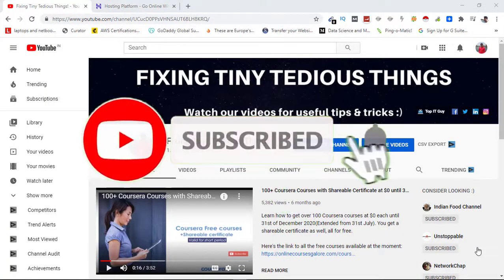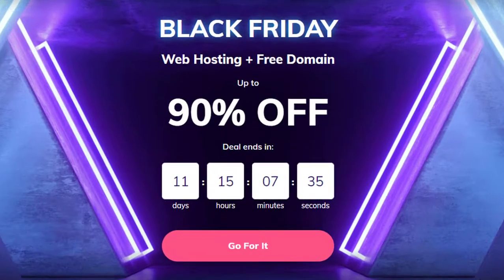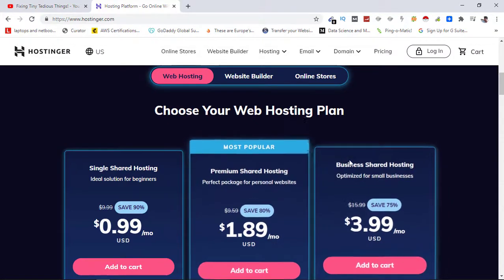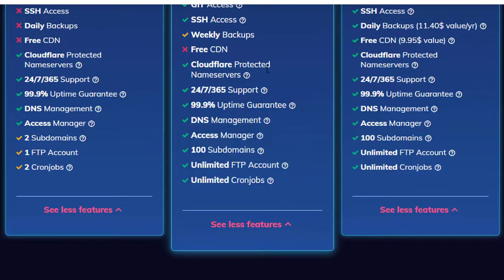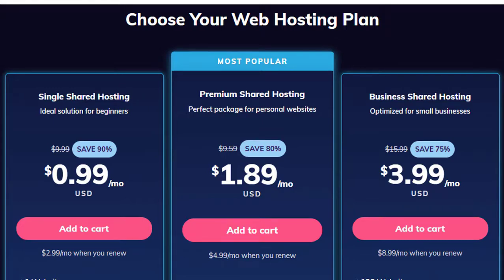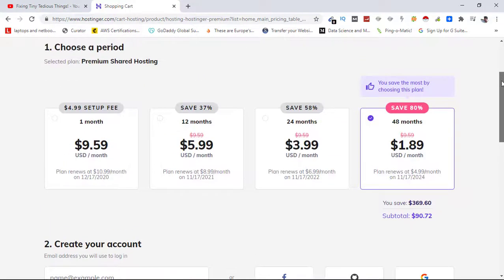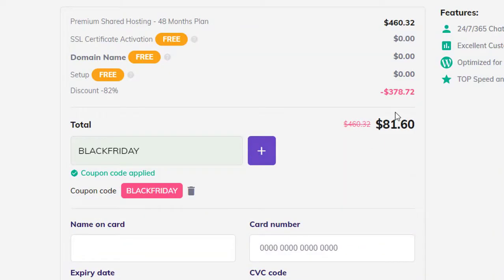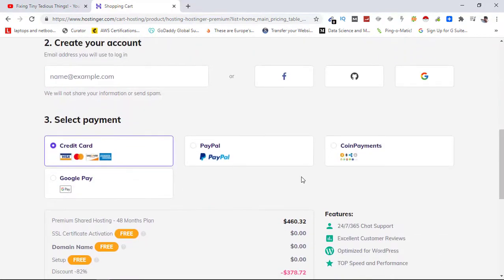Hostinger Black Friday Offer is Live - Up to 90% OFF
Hostinger Black Friday sale is here. If you are looking for the best black Friday web hosting and domain name sale, this is probably it. You get up to 90% discount and with them..

And if you go through our Affiliate link below and use the Coupon Code: BLACKFRIDAY (Get 10% additional discount)

And, don't forget to ask your questions down below about Hosting Black Friday offer.

With Hostinger Premium Hosting and Business shared hosting plans you get:

👉 Free SSL Cetificate
👉 Free Backups
👉 99.9% Support
👉 Unlimited Bandwidth
👉 Unlimited Databases
👉 LightSpeed Cache to speed up your website loading